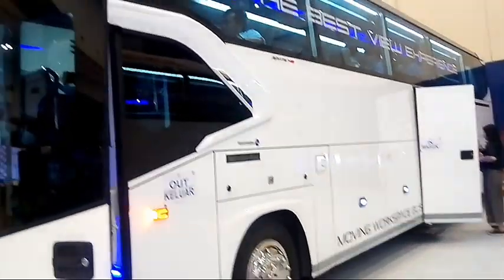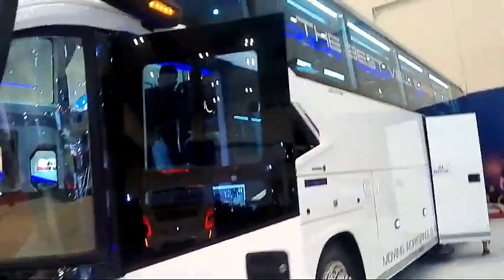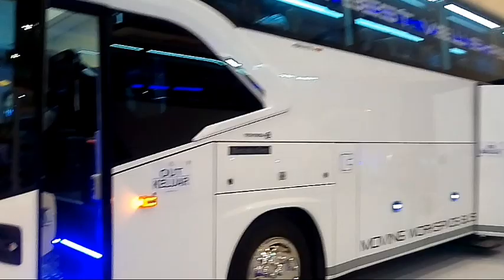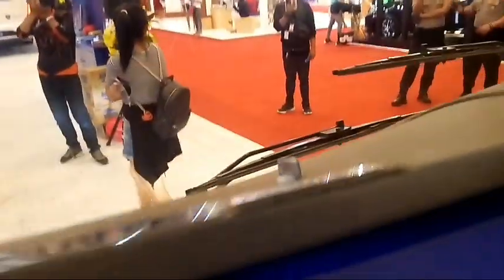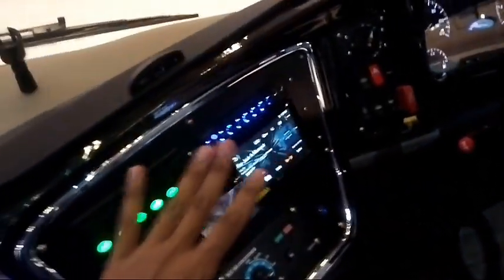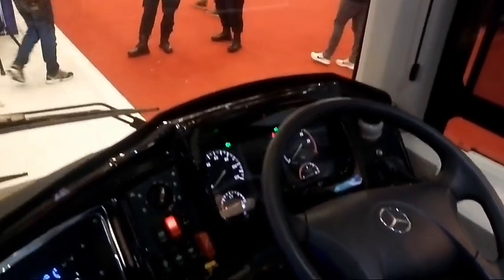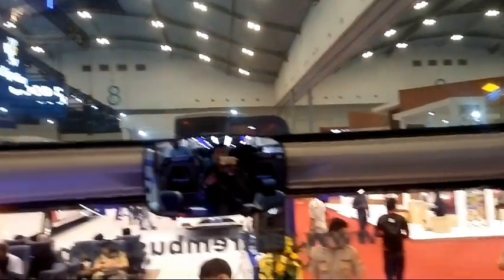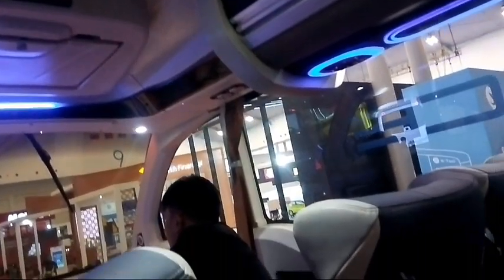GIIAS 2019 - New Avante H9 Mercedes Benz 0500RS 1836 | Bus SHD Karoseri Tentrem Yang Paling Luas 🚌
Kali Ini Saya Akan Mereview Bus Terbaru Selanjutnya Dari Karoseri Tentrem Yang Viewnya Luas Banget 🚌👍

Bus Yang Saya Review Adalah Jenis New Avante H9 Milik Karoseri Tentrem 🚌🚌

Bus Ini Jenisnya SHD Tapi Viewnya Ini Luas Banget,Jadi Buat Kamu Yang Naik Bus Ini Gak Perlu Khawatir Ketutupan Si Topi Pemisah Busnya 👍🚌

Bus Ini Dibekali Dengan Chassis Terbaru Di Indonesia Yaitu Mercedes Benz O500RS 1836🚌

Dalam Dari Bus Ini Juga Tak Kalah Mewahnya Kok Sama Yang Lain.Pokoknya Bikin Kamu Betah Dehh Berlama Lama Di Bus 😂🚌

Bagaimana Fasilitas Didalamnya Dan Fisik Busnya Seperti Apa ? Tonton Videonya Sampai Selesai Ya 😊👍

Bila Ada Kritik Dan Saran,Silahkan Tulis Di Kolom Komentar Ya 📝📝📝

Sekian,Wassalamualaikum Wr Wb